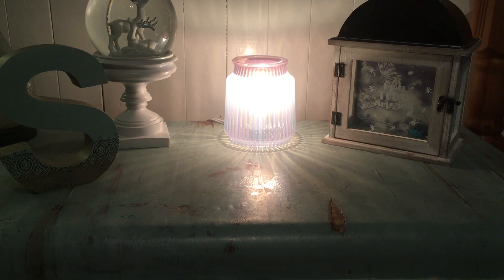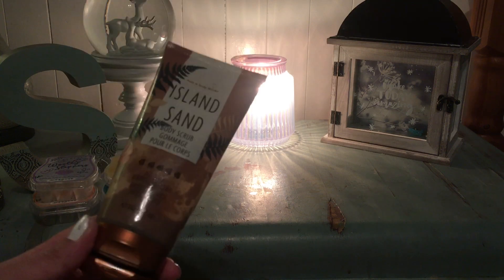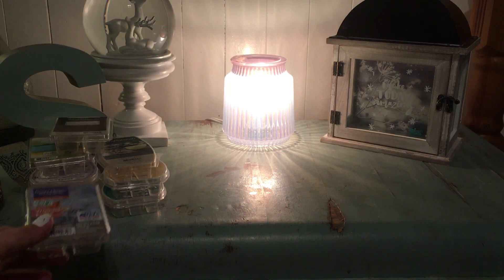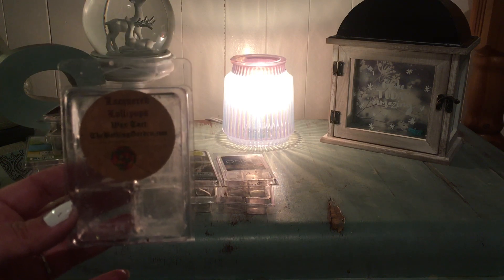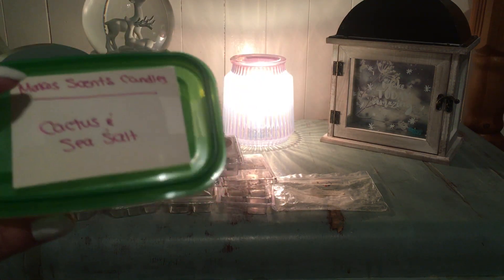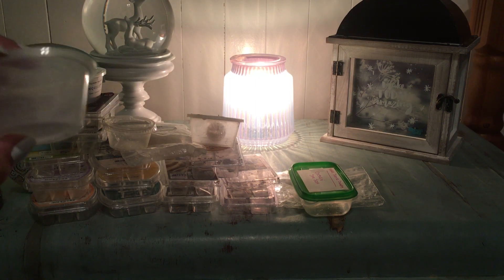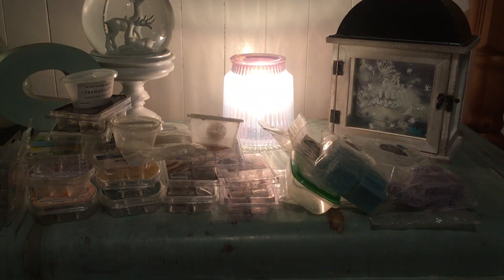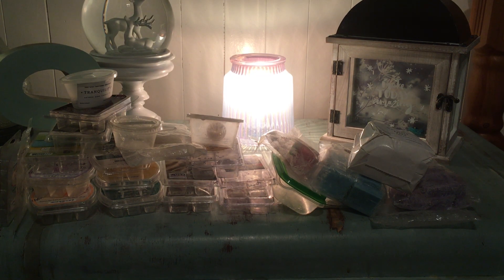Dollhouse Trash: January 2019 Empties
Hello Friends,
I know its been a LONG time since I uploaded but I'm having epic problems with my macbook. I think I need to reach out to a pro for some assistance.